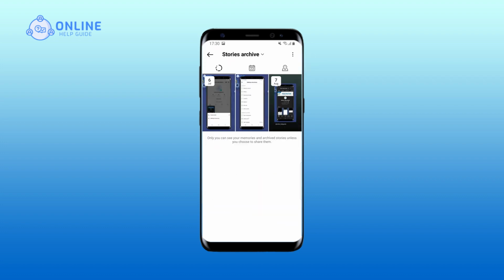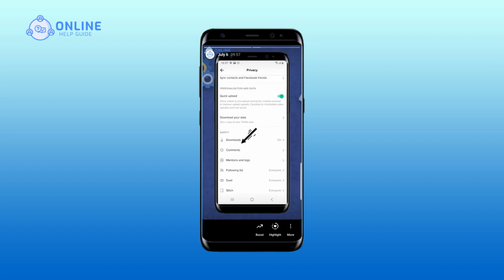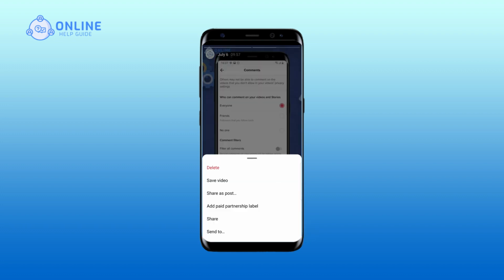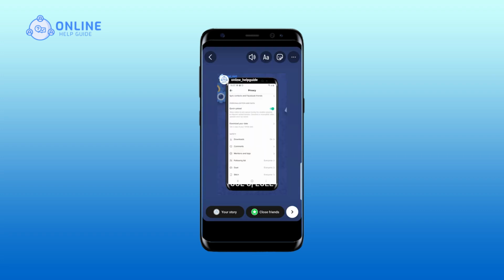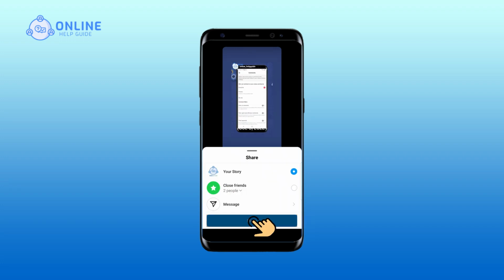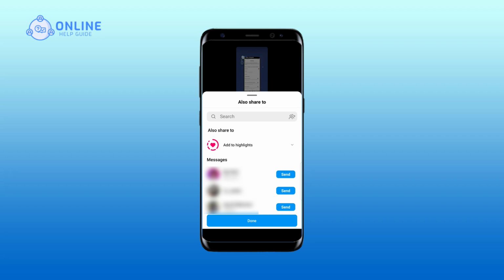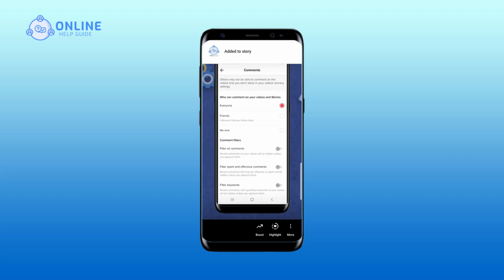How to Reshare Archived Story on Instagram | Instagram Guide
Want to bring back a previously archived story on Instagram? In this video tutorial, we'll guide you through the process of resharing an archived story. By following our step-by-step instructions, you can easily restore and reshare your archived stories, giving them a new life for your followers to enjoy. Watch this video and learn how to reshare an archived story on Instagram.